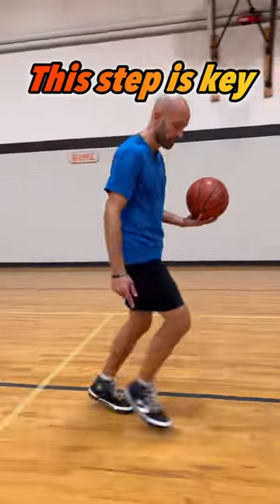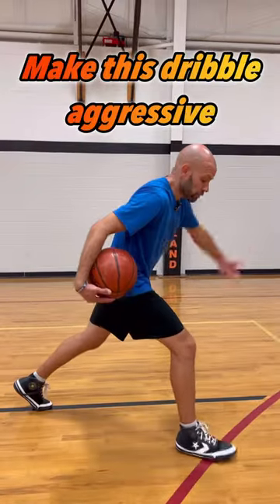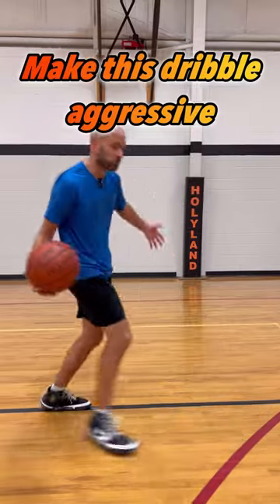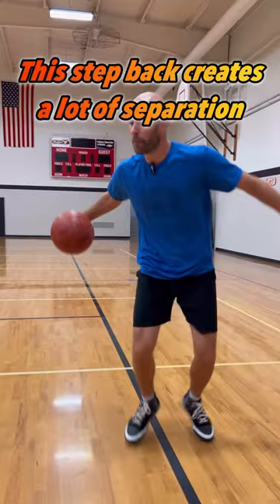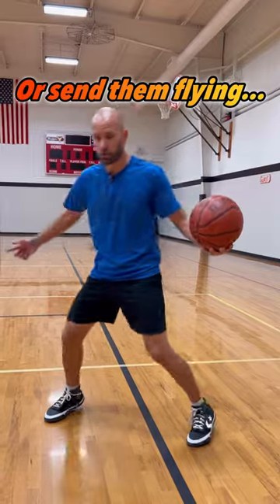Move For Non-Shifty Players 🎒